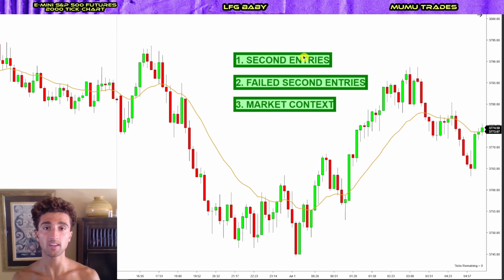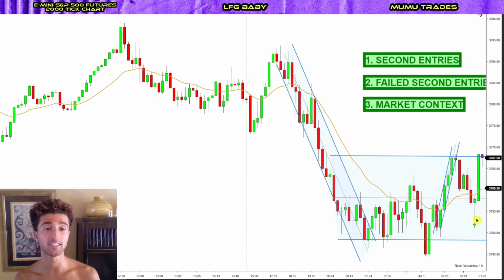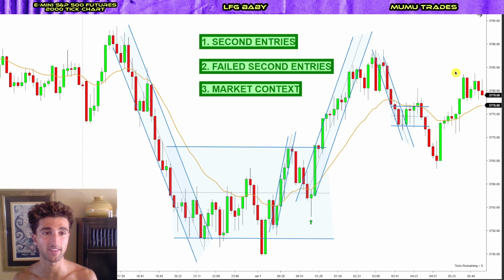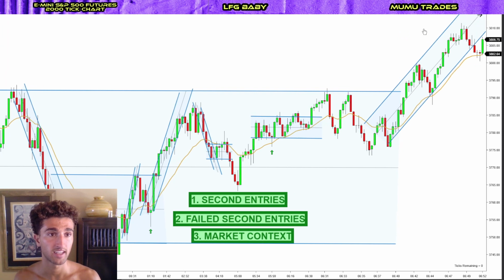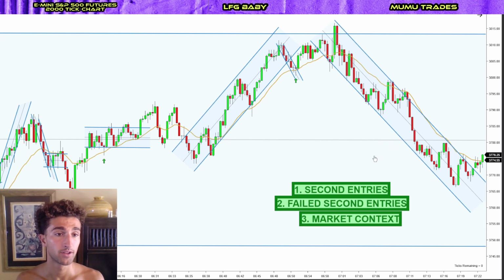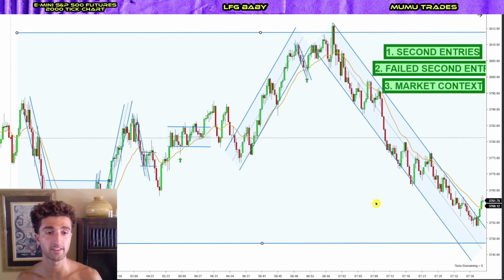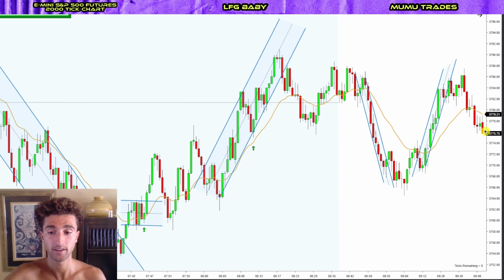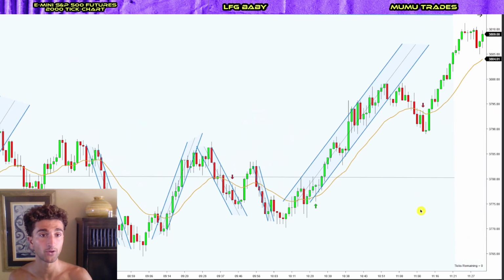The ONLY 3 day trading rules you will EVER need